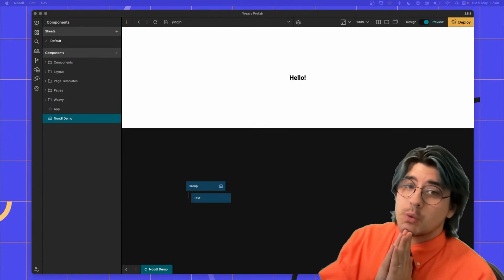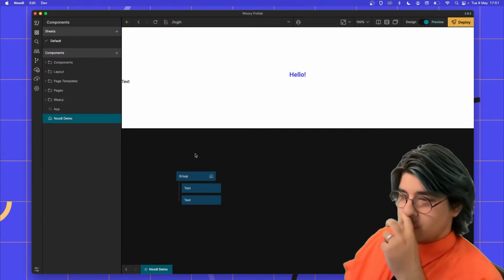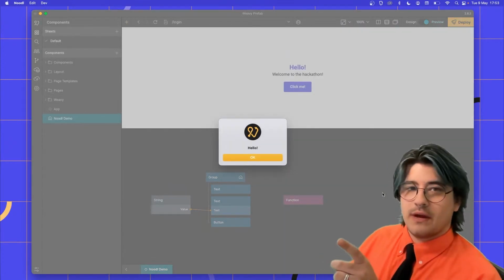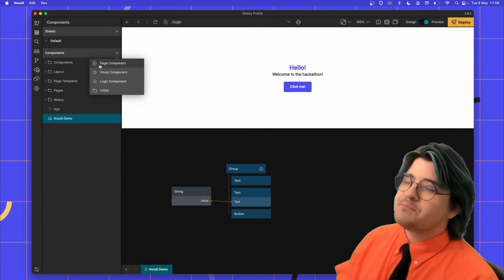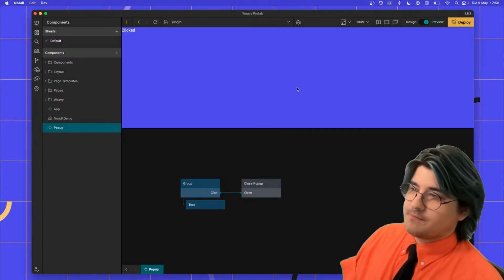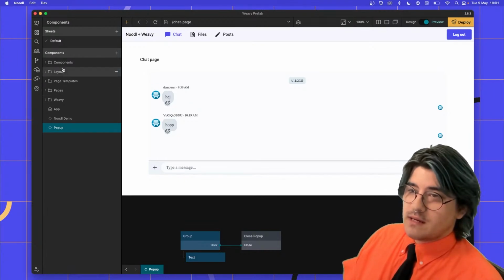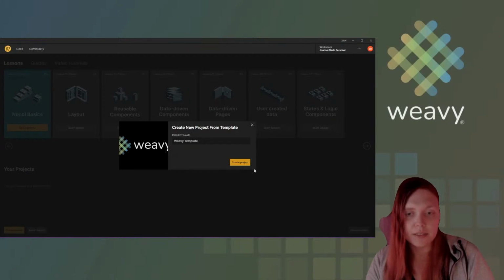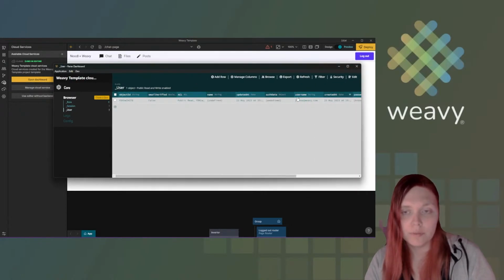Make Remote Work, Work 23 - Get started with Weavy & Noodl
Listen in on how to get started with Noodl and how to implement Weavy.

Kotte from Noodl & Joanna from Weavy will guide you through how to get started.